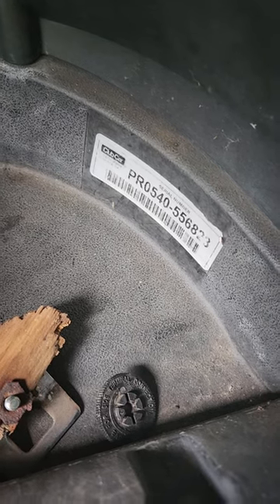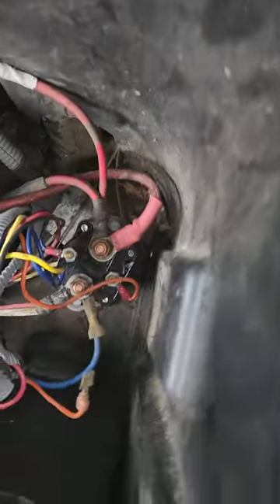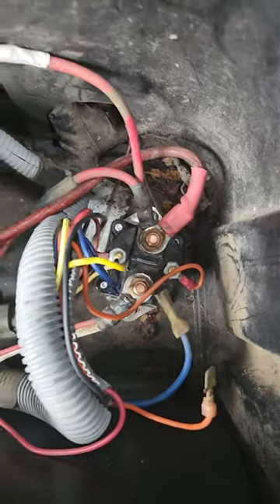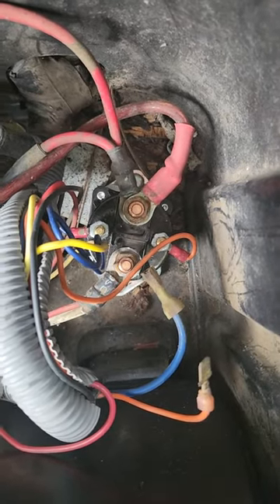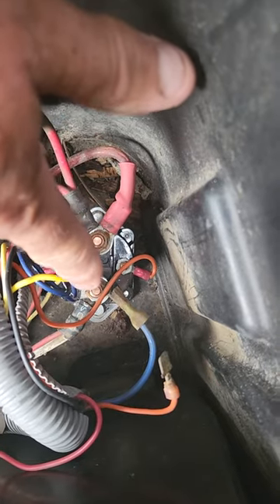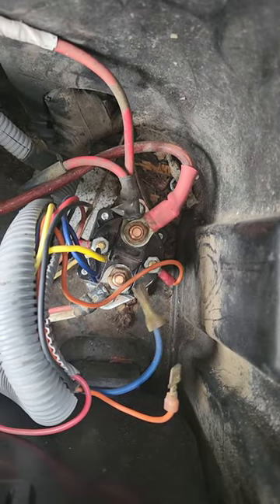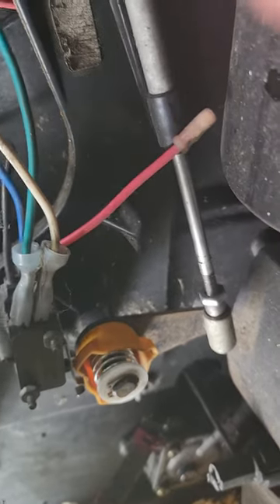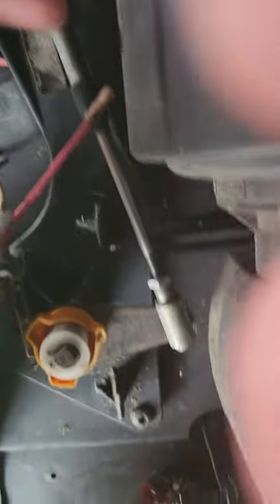Club Car Shifter Micro switch.